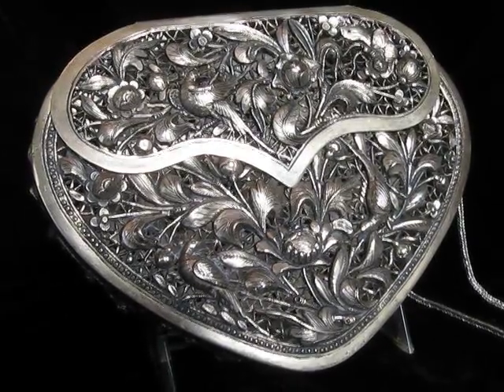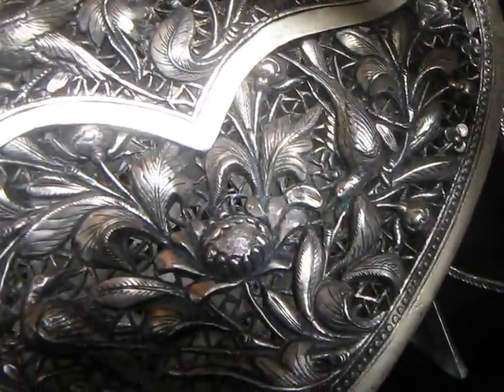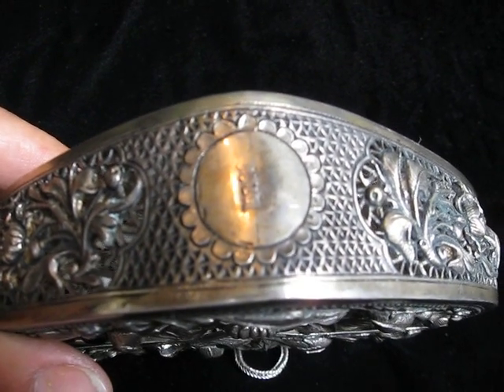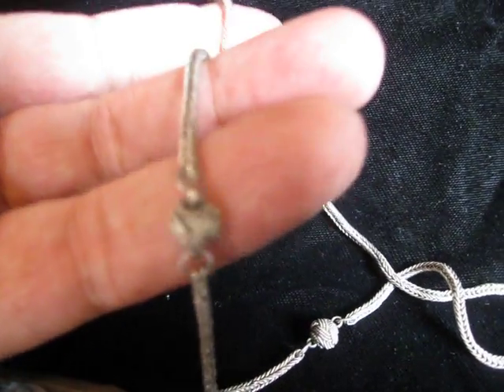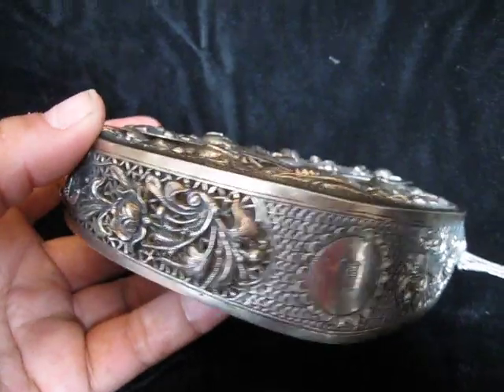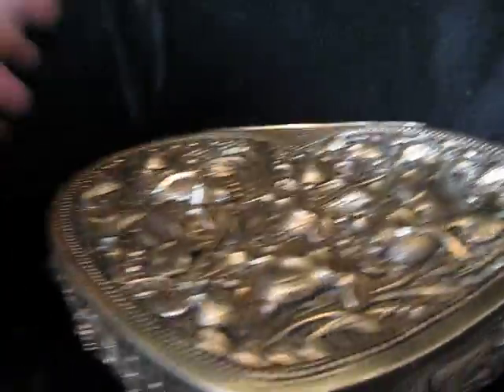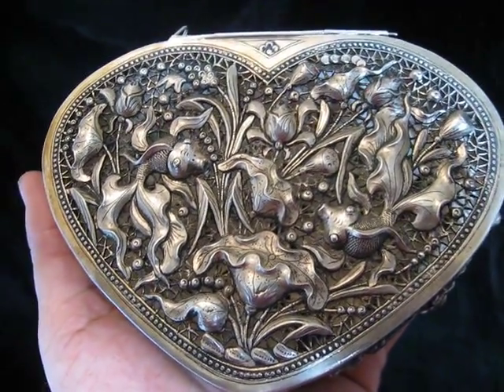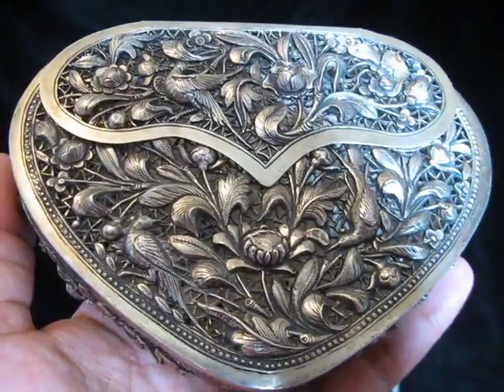$ SOLID SILVER ANTIQUE PURSE $ POSSIBLY THE PICK OF THE YEAR, SO FAR ! ?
This is truly MUSEUM QUALITY!

If anyone has additional info on this item, pls chime in!

They fact that it only weighs 6 oz approx, demonstrates that it has to be REAL SILVER. Any other base metal would weigh MUCH MORE.  Plus it smells like real silver too. Anyone who knows silver, knows what im talking about.  No wear marks with no other metals showing thru.

What can I say? This Extremely RARE item speaks for itself..$$$           I'm HOPING that it might have some important hallmarks (artist, year, etc?) on the bottom.

"Keep On Pickin!"